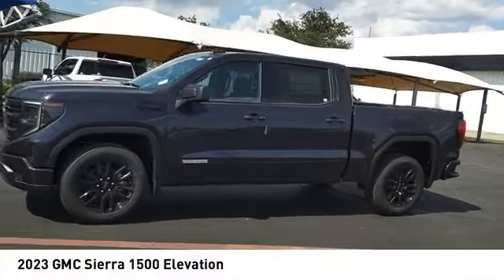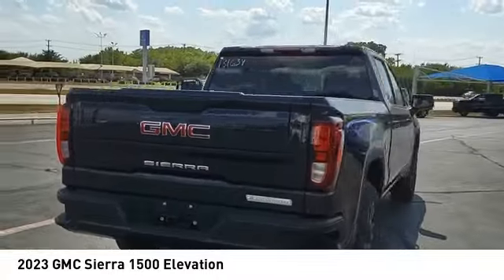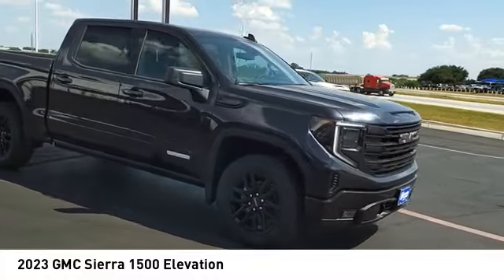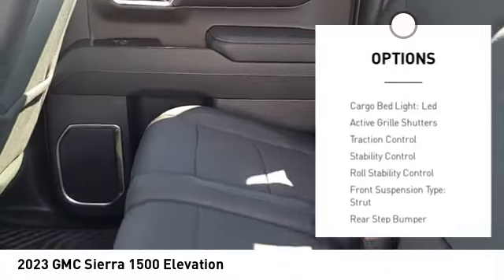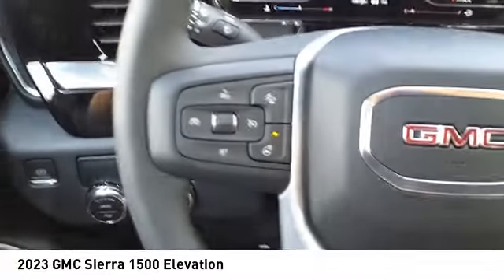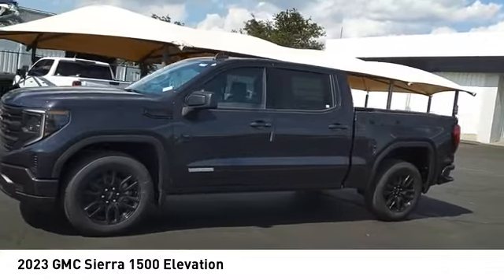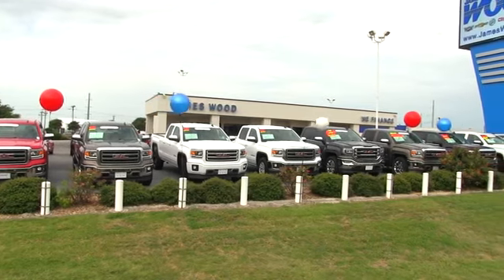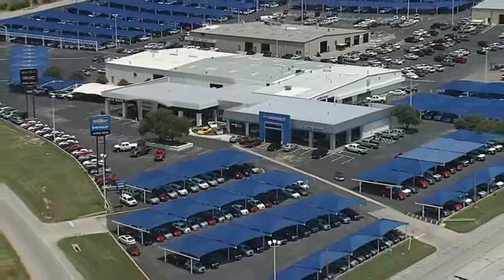2023 GMC Sierra 1500 Decatur TX 131634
2023 GMC Sierra 1500 Elevation

2111 US HWY 287 South